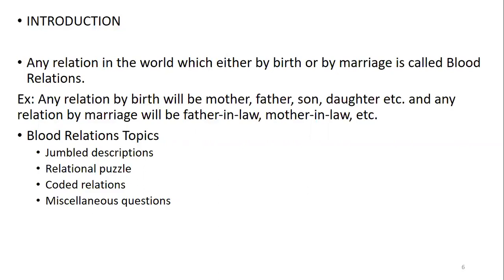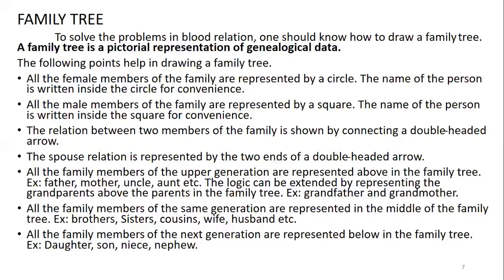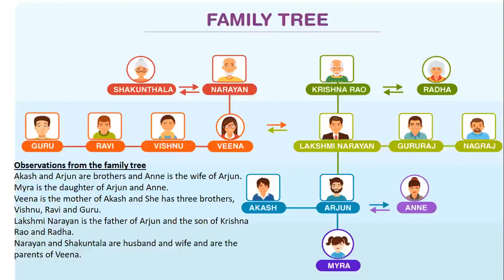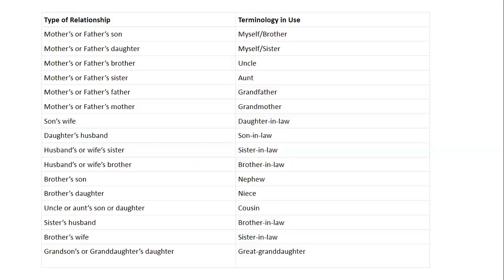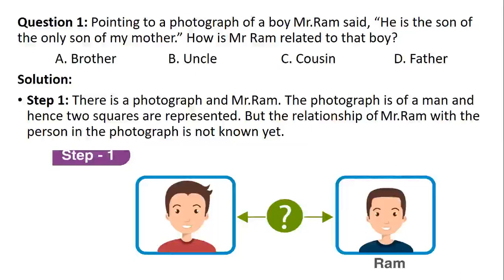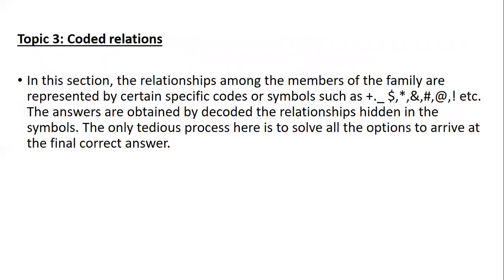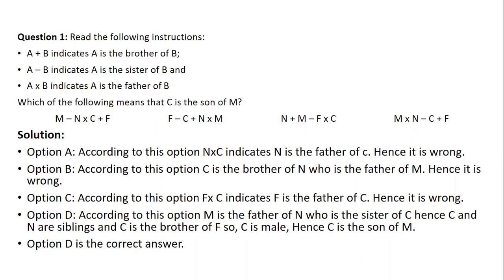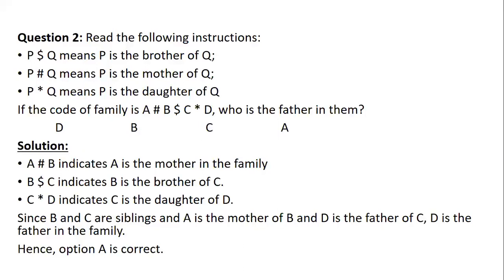Blood Relations LR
Any relation in the world which either by birth or by marriage is called Blood Relations.
Ex: Any relation by birth will be mother, father, son, daughter etc. and any relation by marriage will be father-in-law, mother-in-law, etc.